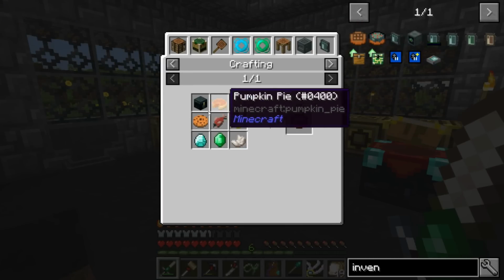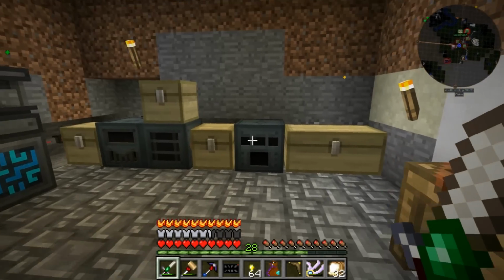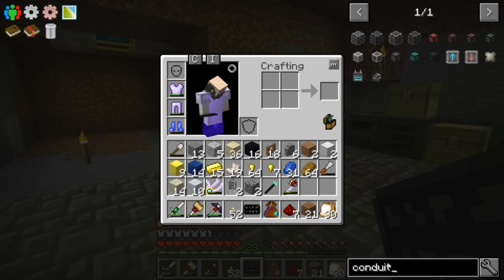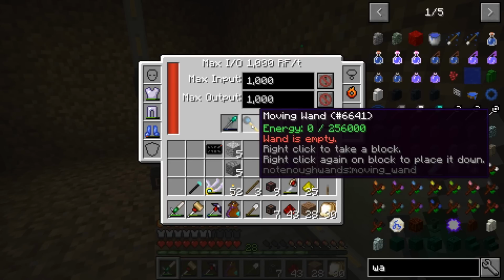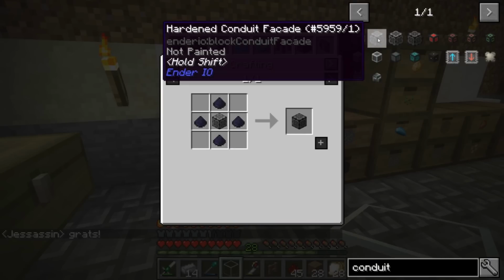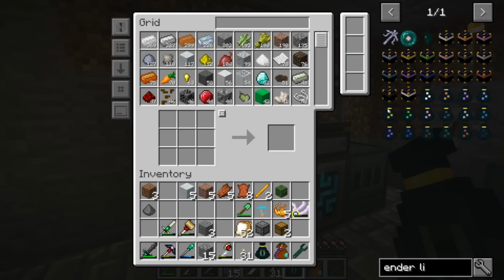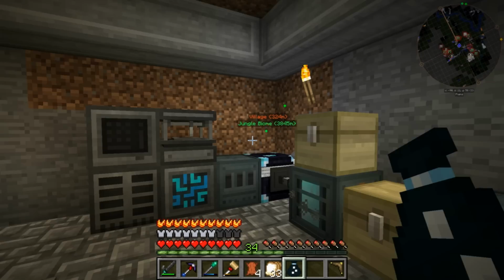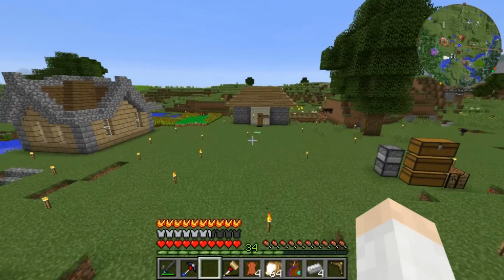Hermitcraft Hermit Pack Ep. 5- Solar Power!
Today we create a renewable source of energy and a wireless item transport system.

Welcome to modded Minecraft! This is a playthrough of the Hermit Pack mod pack on the modded Hermitcraft server. This is a 1.10.2 modpack made by FTB. There are custom Hermit items and NPCs, along with many of the standard mods that you know and love. I am super excited about playing modded for the first time in many years so here we go!

★ Download Hermit Pack from the Curse Launcher!

Many thanks to Ponibutts for the original Hermit Art seen in the modpack and in the thumbnail of this video.